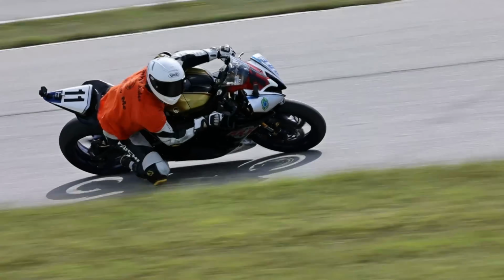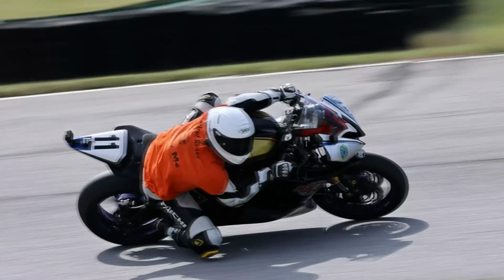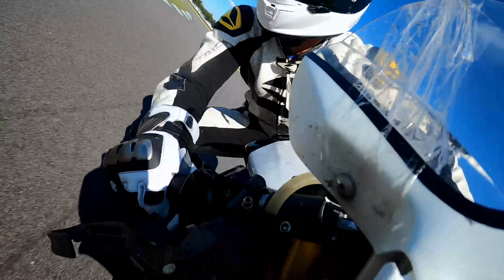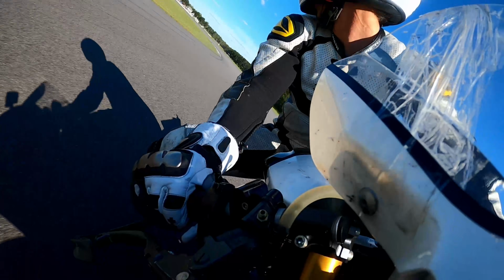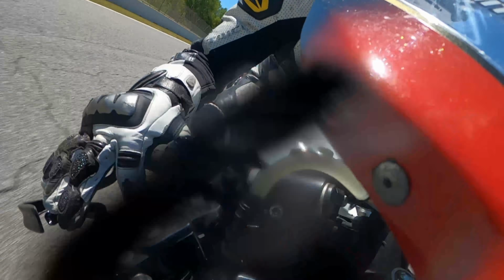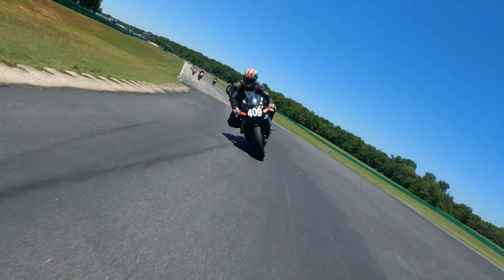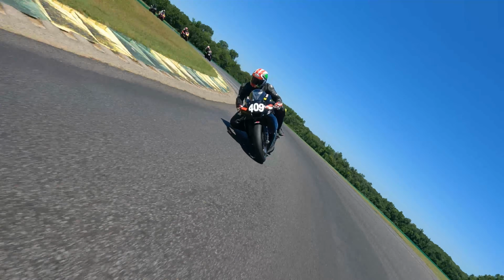Ride Faster Motorcycle Track Day Vision Pt. 1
This video is about fundamental to become a faster track rider on your motorcycle using your vision more proficiently. This is what I would have told myself 15 years ago when I started riding on track.

I start with the most important basic and that’s Vision. I’m not so sure you can ride a motorcycle without it. Our vision takes us where we want to go naturally and gives us a sense of speed depending on where we are looking.

Look up, or further ahead of the track. How far up the track or thru the turn we are looking is going to help us react quicker and see things from a bigger perspective. The farther ahead we can look the higher the chances we can spot danger and This gives us the greatest time to react.
If we are looking far enough ahead it gives us enough time to correct the slide from the front or rear tire. Our reaction time has a bigger possibility to increase. Our perception is slower when we look further down the track.

Our vision is our roadmap. At such high speeds our brain isn’t use to processing information this fast.  We rely on certain parts of the track to make us feel comfortable. These are referred to ass reference points. They help us build confidence in the turns. When we see the brake markers we brake in a similar spot entering the turn. This avoids the omg I feel like I’m goning to die and never slow this thing down feeling. We can build when we feel comfortable where we are. Slow down and be mindful of where you are on track when you are making an input on the bike (brakes, gas, tip in and so on) break down your riding in the turns. Look for cracks or imperections on track, brake markers, curbing, whatever object doesn’t move. You don’t want to be using shadows!

I recommend not to target fixate on riders or objects. Keep you vision ahead looking for the next reference point and looking thru objects.
Have you ever been riding and seen a rider up in the distance, after a lap or less you catch up and for some reason are unable to pass. It could be that you are target fixating on their riding. If you focus on riding ahead and your reference point the object is much easier to overtake. We can plan the overtake with more anticipation.

Thank you so much for being you!